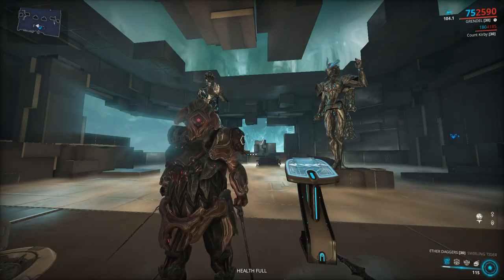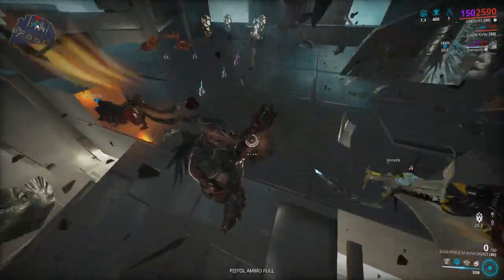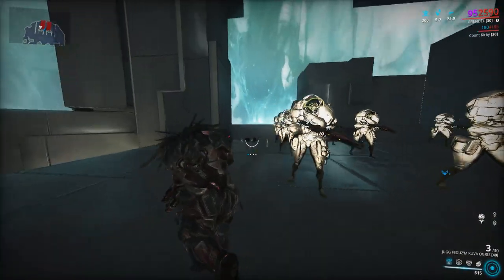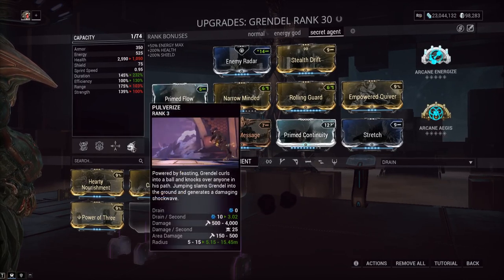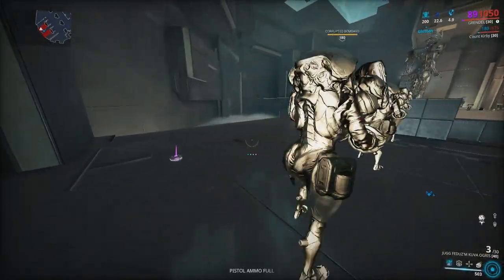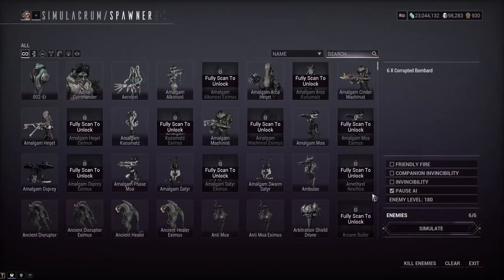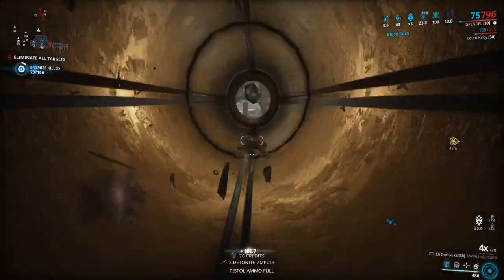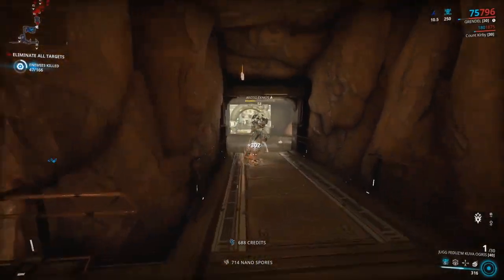[WARFRAME] Hearty Nourishment Let's Fix It Ourselves New Helminth Build! l Call Of The Tempestarii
warframe That augment is so bad I'll just use a different one thank you very much.